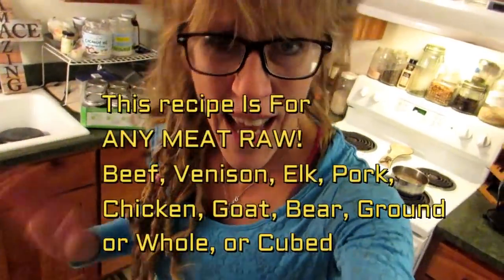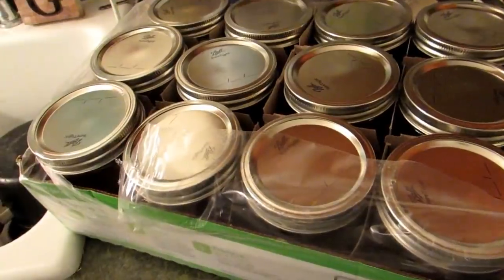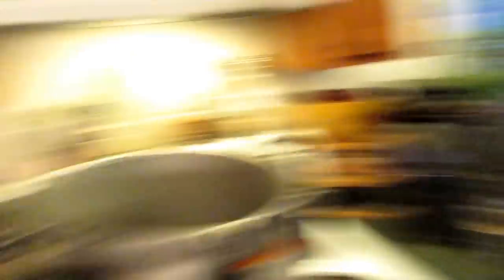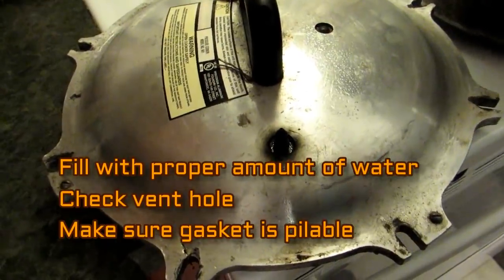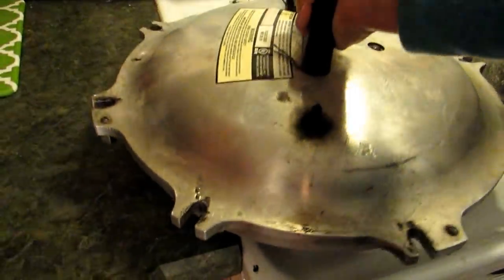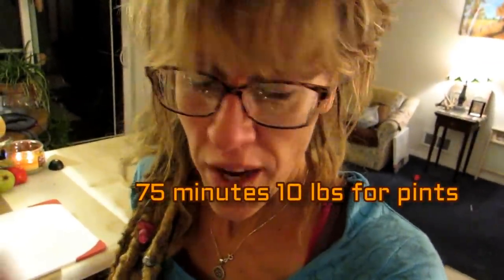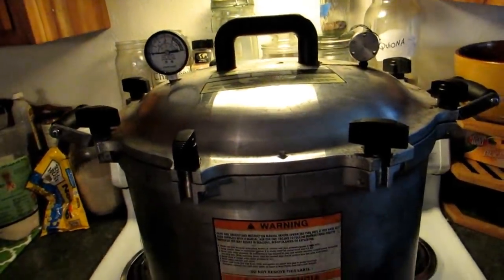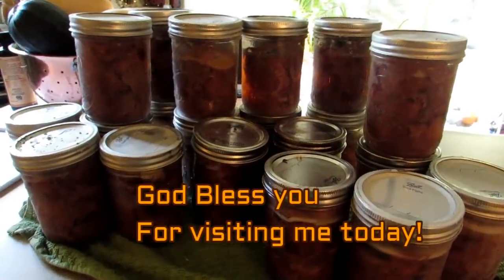HOW TO CAN MEAT ON A ELECTRIC STOVE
EASY tutorial on how to can meat.
And not just a tutorial on canning meat b ut how to do it on a ELECTRIC stove!
YES there is a big difference when using a electric stove verses propane..
If you are new to canning WATCH this tutorial it will help you pressure can meat safely on your electric stove

THIGS to REMEMBER
1) Electric stove takes longer
2) Electric stove heats up very quickly you will need to monitor closely
3) Turn canner off 15 minutes before processed not to overcook since the burner will stay hot (not like propane)
4) IF you are thinking of buying a canner...LIKE an all American MAKE sure your stove top can HANDLE the weight!
5) Glass cook tops are fine.

RECIPE RAW PACK

Clean jars. No need tp sterilize
2) ANY MEAT RAW CUT HAMBERGER CHUNKS
3) Pack into jars tightly
4) Leave 1/2 inch head space
5) DO NOT add any water or broth. IT will make its own juice when cooking
6) You can add spices to the meat..anything you want
7) Place lid on and snuggly tighten rings
8) place in canner
9) make sure the water level is right
10) Close lid and get temp up until the canner vents
11) Vent for 15 minutes
12) Process Meat for 75 min pint jars
13) IF cooking on a electric stove turn off BURNER 10-15 minutes ahead of processing time

Politics And Other Controversial Opinions!